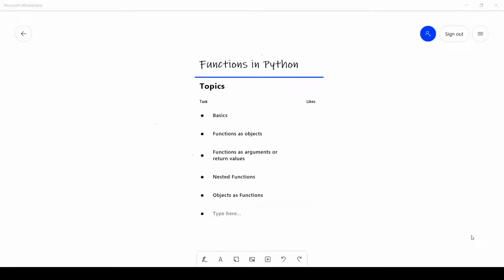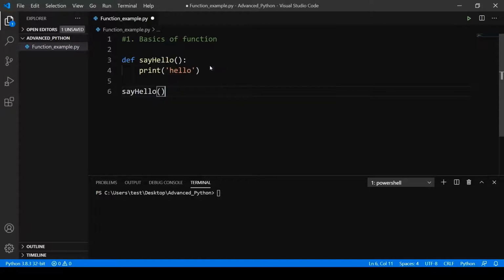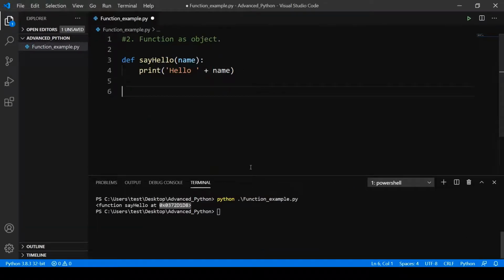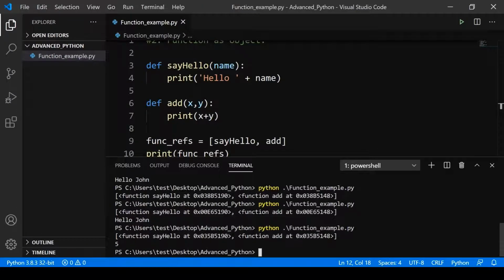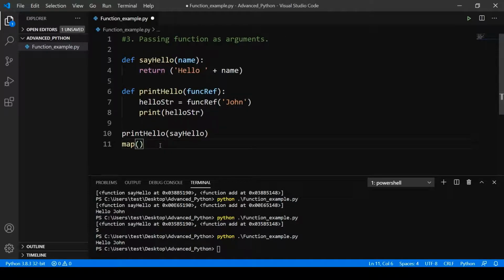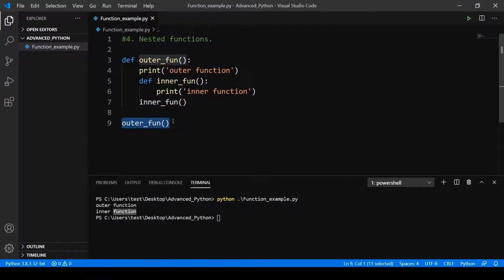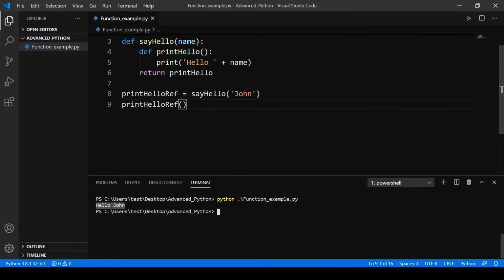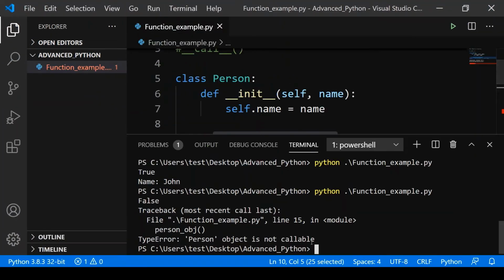Advanced Python Programming | Part 1 | Functions/Methods in python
Functions in Python - This video explains about important concepts of functions in python. The pre-requisite to understand this video is basics of python.
1. Basics of Function
2. Function as Object
3. Passing function as arguments
4. Nested function
5. Object as function

Timestamps:
0:00 Introduction to Advanced python tutorial series
0:25 Introduction to Functions in python
1:21 Visual studio code environment
2:07 Functions in python
4:36 Functions as Objects in python
9:22 Passing function as a parameter in python
13:29 Nesting of functions in python
18:21 Objects as functions in python